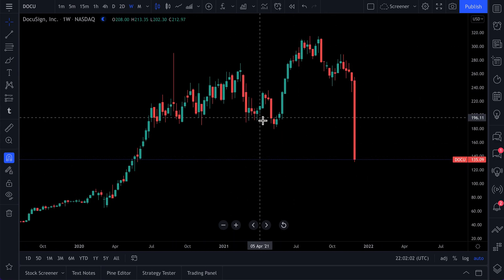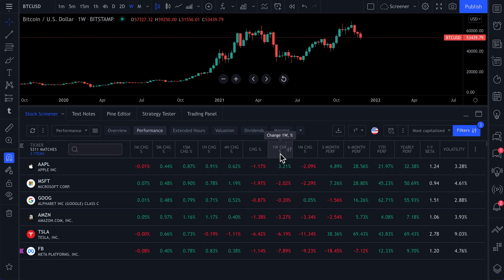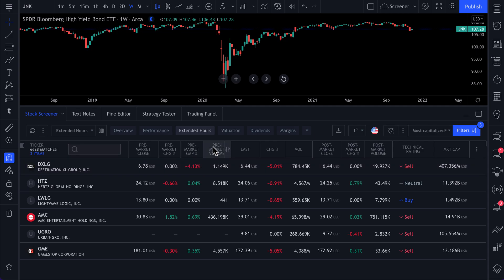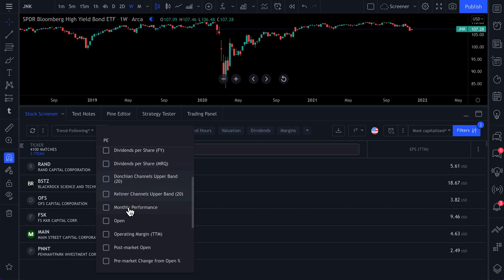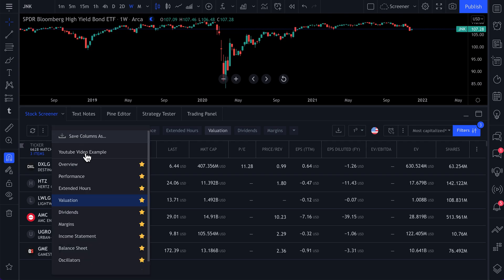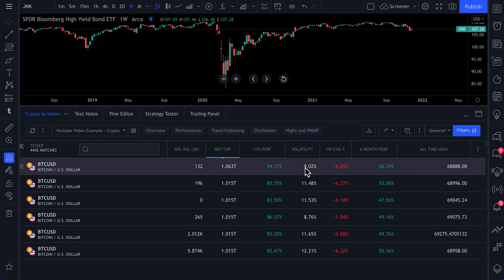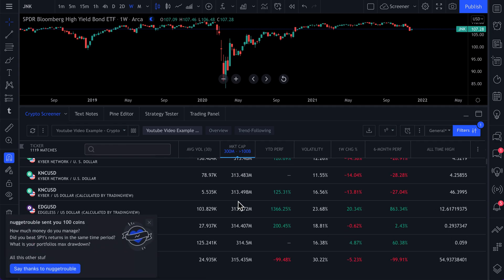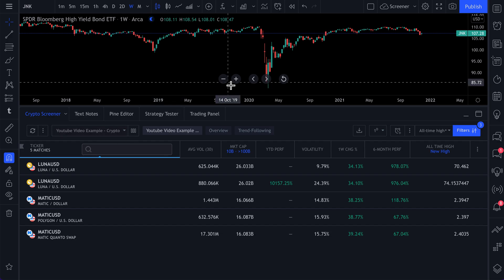Scan and Screen for Trades on the Chart: Tutorial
In this video, we want to remind everyone about scanning for trades or investments without ever leaving your chart. At the bottom of everyone's chart is a button that says "Screener."  Click that to get started. It works for stocks, crypto, and FX.

Never leave your chart again.

More importantly, find the assets that matter to your unique scan or interests. Create custom layout for your screener and start looking for the perfect investments and trades.

That's the key to using the screener: find the trades or investments that fir your interests. Don't chase or follow trades blindly because of social media or the news. Instead, do your research! Plan ahead.

Look first, then leap.